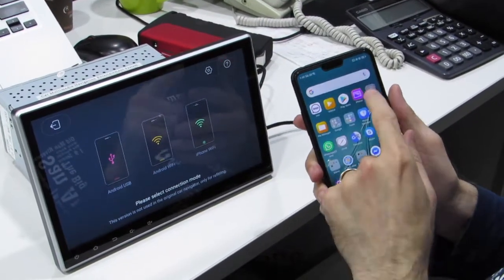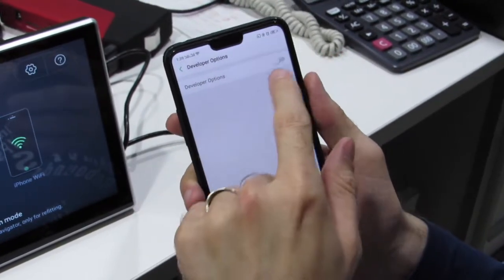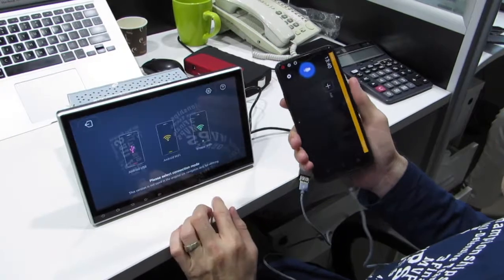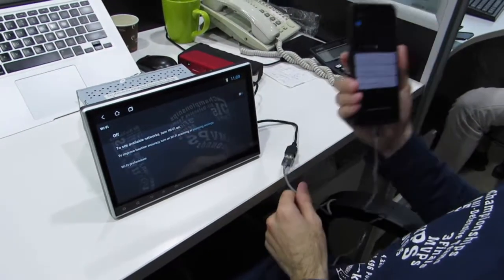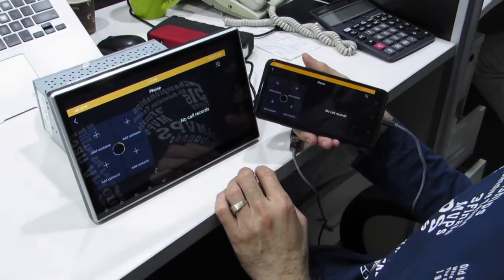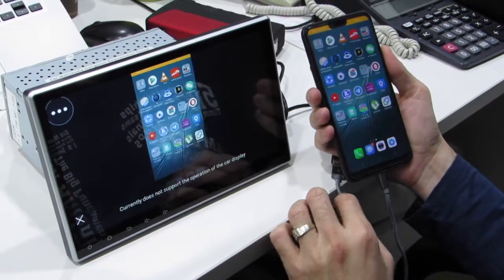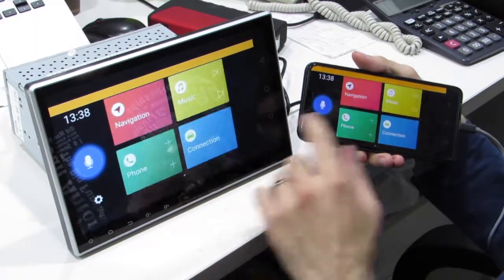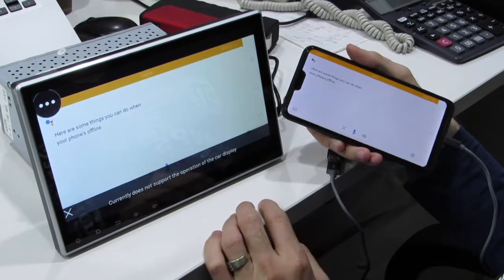android mirror link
1: debug usb
2: connect cable
3: download easy connection
4: run application in mobile. and car system
5: allow setting
Cable should be DATA cable not charger cable.